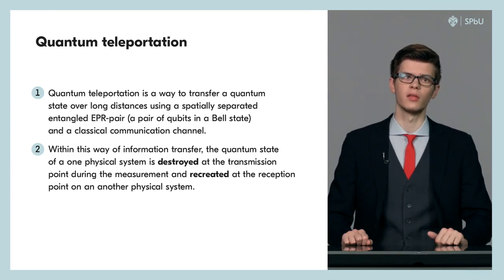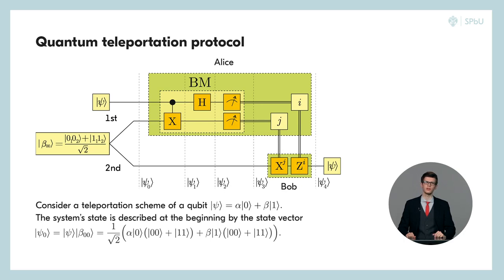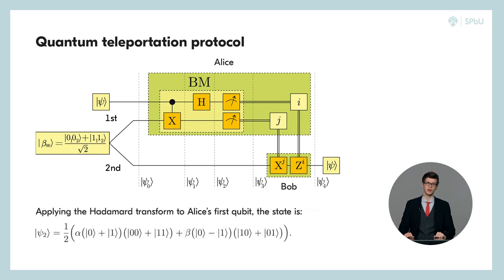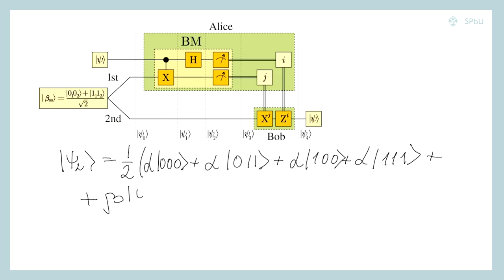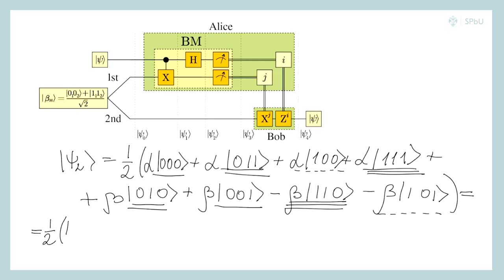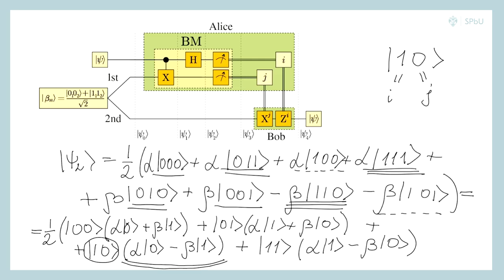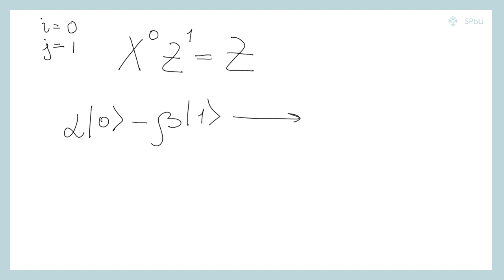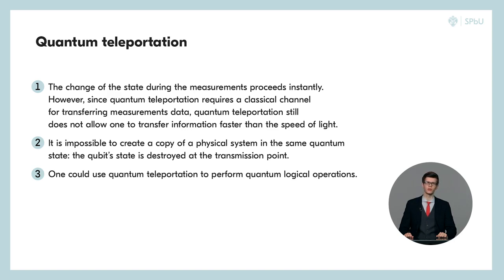Lecture 21 - Quantum Teleportation | Quantum computing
A lecture which explains the Quantum Teleportation in quantum Systems.